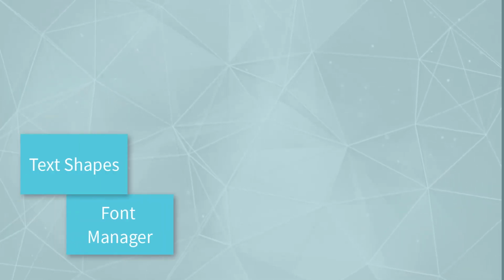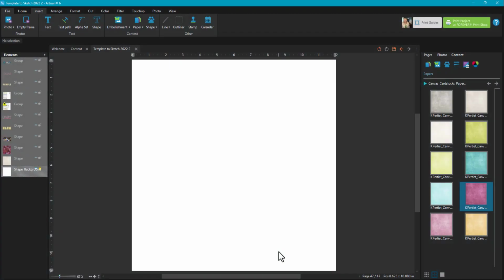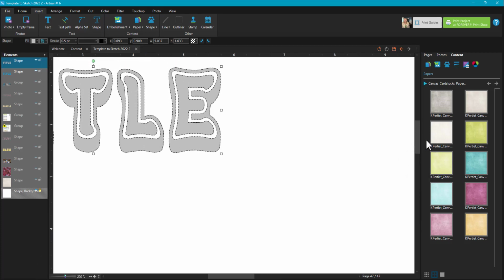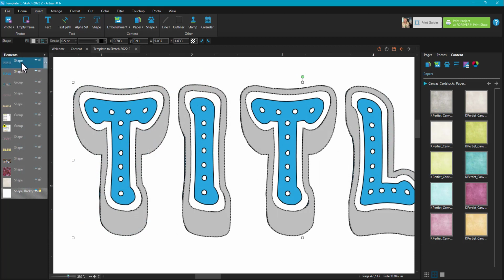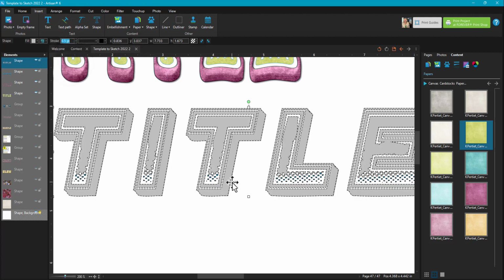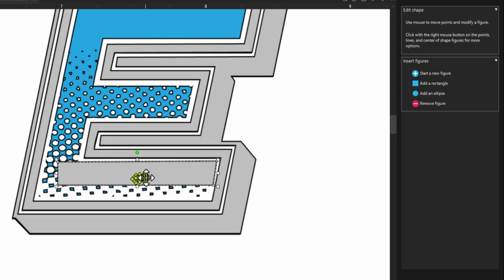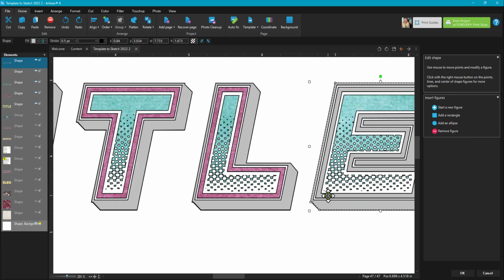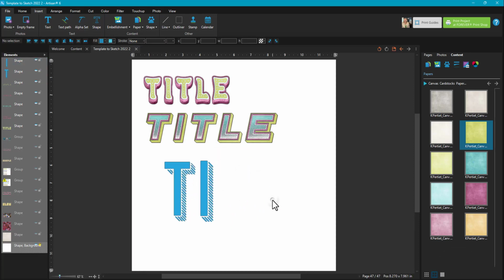Separated Titles Demo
This is a longer video, so I have included info about where to find specific info within the video.
00:00 - 00:49 Intro & Inspiration Page
00:49 Skills Learned
01:01 Font Resources
01:40 Fonts Used
02:41 Handout: Link below
03:01 Sample Titles
03:30 Creating Font Groups
04:31 Review Tips
04:53 Sample 1: Creating Text Shape & Outliner Shape
06:23 Sample 1: Editing Shape
06:44 Pay attention to detail in text shape - ex. 1
08:51 Pay attention to detail in text shape - ex. 2
09:12 Sample 1: Fill
09:59 Sample 1: Finish
10:40 Sample 2: 3 Layers using Cimice Font
11:37 Sample 2: Editing Shape
13:50 Add Rectangle: & Blend Shape
15:43 3rd Layer
17:55  Sample 3: Text Shape with Overlapping Letters
20:07 Artisan 6 Tool Time Classes Info